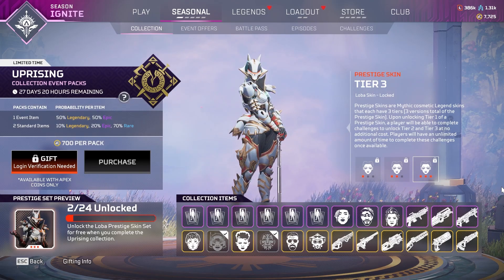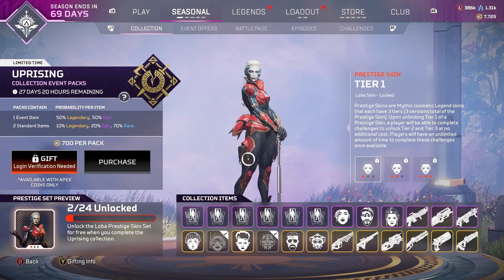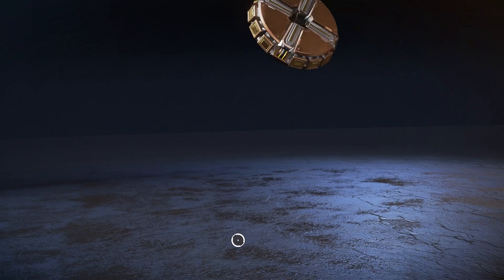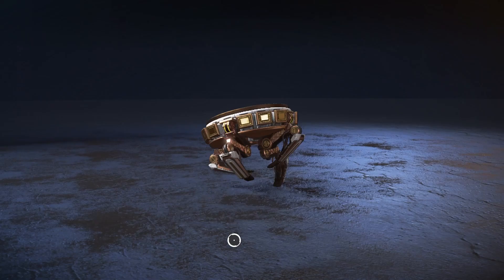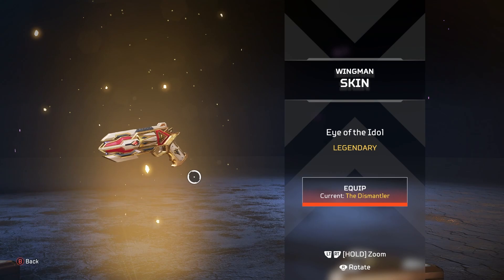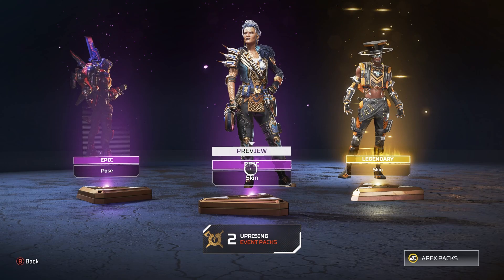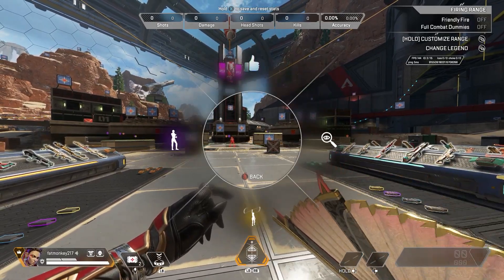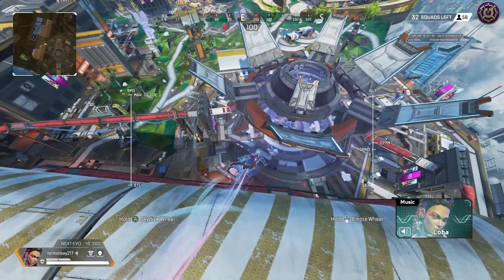UNLOCKING THE LOBA PRESTIGE SKIN!!! - (Apex Legends)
We unlock the new Loba Prestige skin and go over the skin in detail along with the jump trail